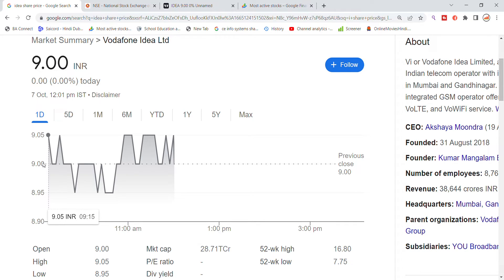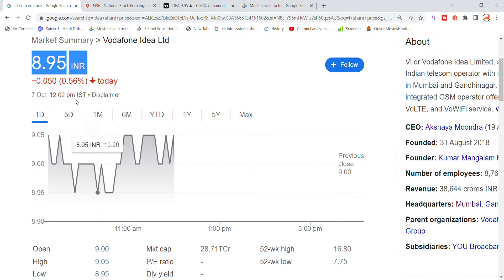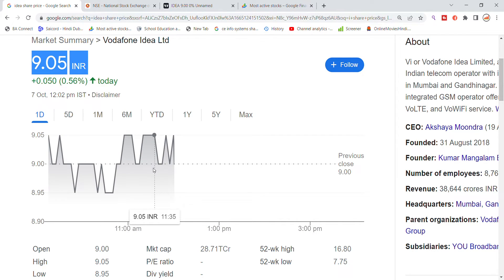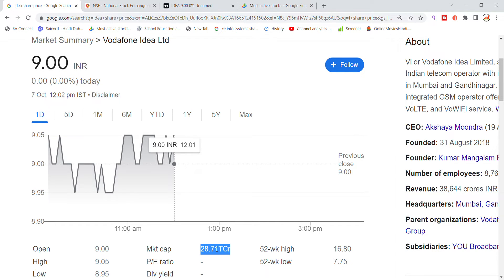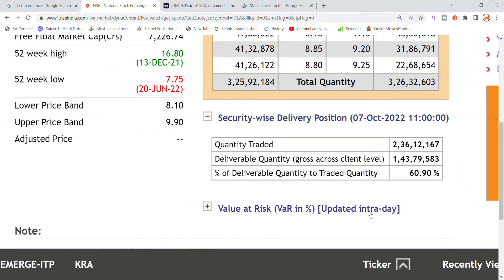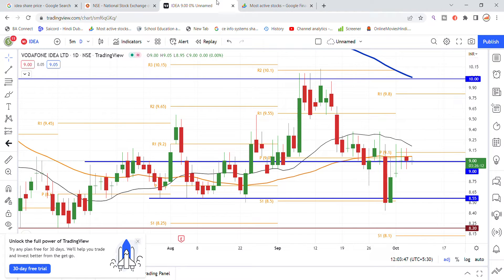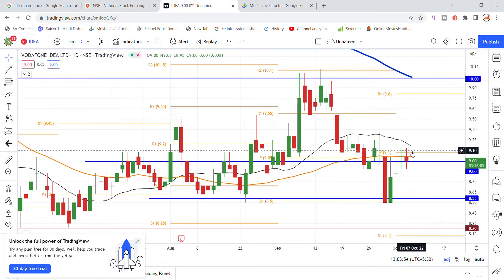Vodafone Idea Share Latest News | Vodafone Idea Share News Today | Vodafone Idea Share Breaking News